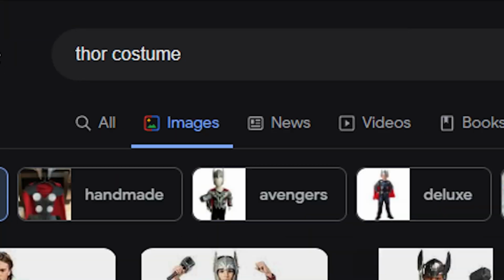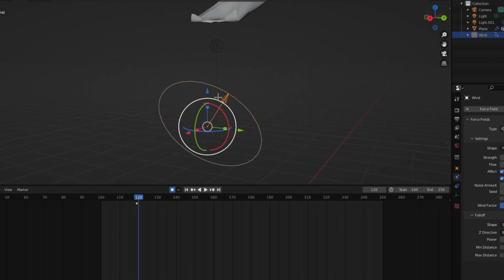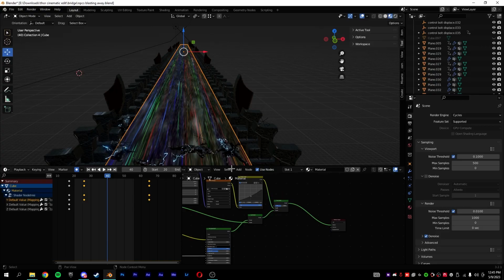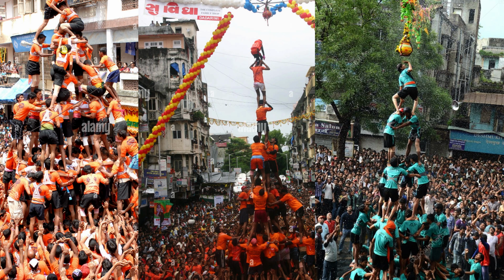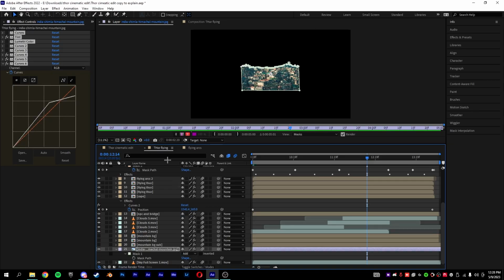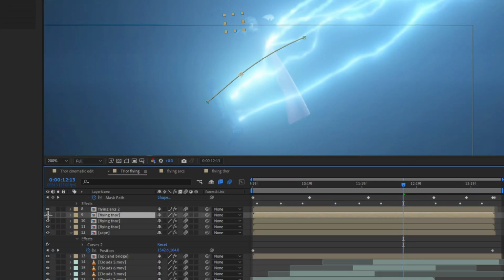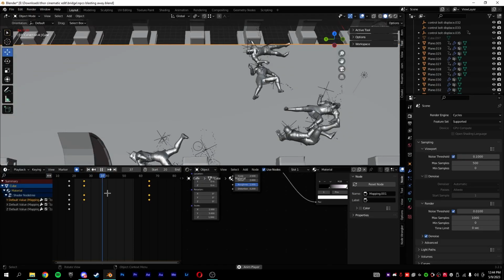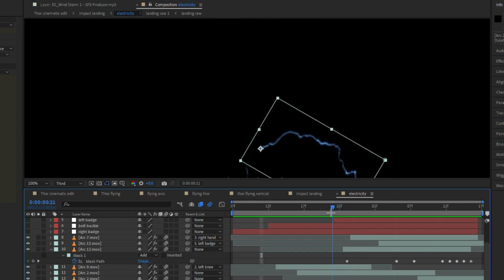How I Converted Myself into THOR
Check out my Instagram Account for Behind the Scenes and fun stuff